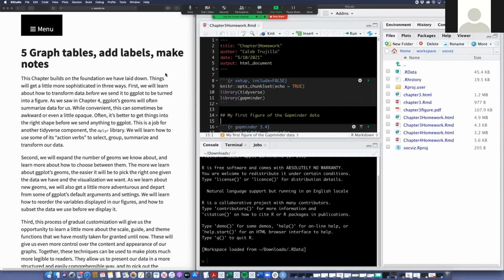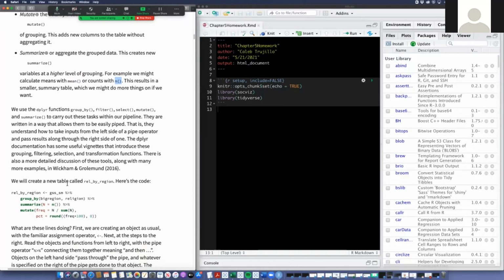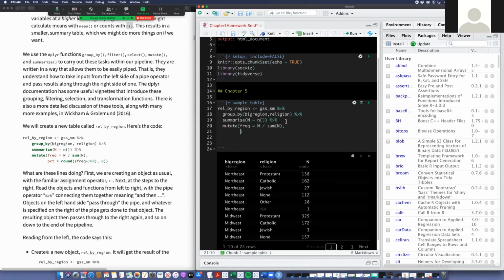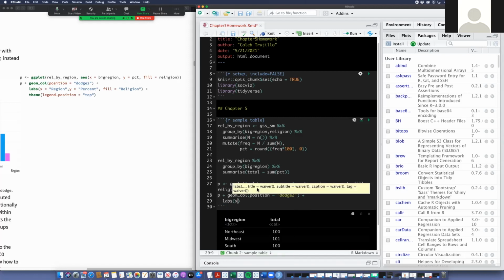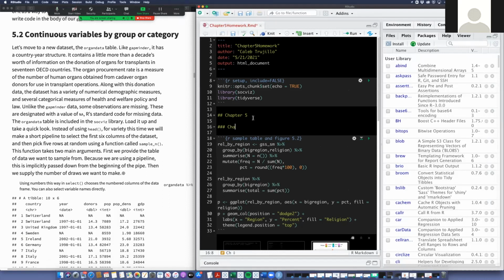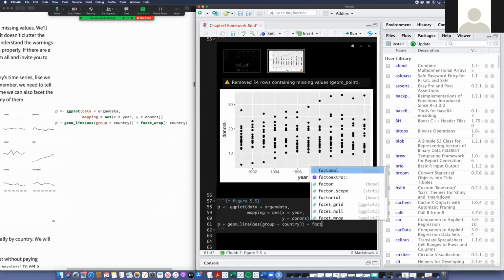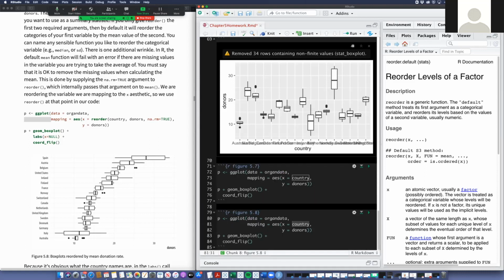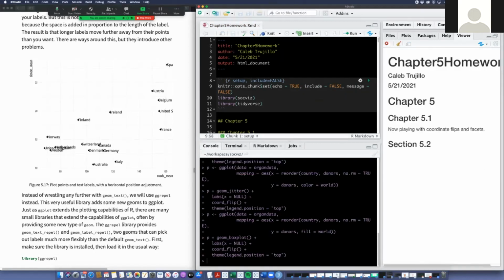Recreating plots from Chapter 5 of Data Visualization by Healy in R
In this video we will recreate some of the graphs from Chapter 5 of Data Visualization: A Practical Introduction by Healy. Be sure to read the chapter before practicing with R Studio.

Presented by Caleb Trujillo
Edited by Prim Bunyakiat

0:00 Introduction
0:50 Adding new file and setting work directory
1:50 Getting started/Quick overview
5:40 Section 5.1 (figure 5.1)
13:45 Figure 5.2
17:54 Figure 5.3
21.50 Section 5.2 (figure 5.4)
27:11 Figure 5.5
29:21 Figure 5.6
31:33 Figure 5.7
32:32 Figure 5.8
35:35 Figure 5.9
37:43 Wrap-up